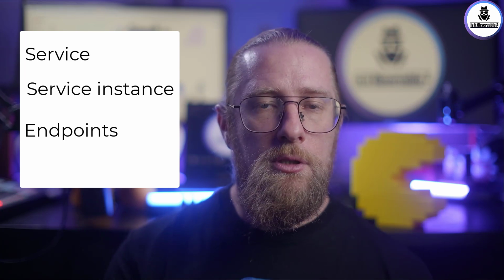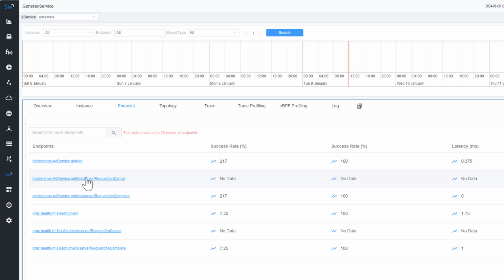Apache SkyWalking: The Observability Solution You Might Want to Avoid! Discover the Limitations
Welcome back to "Is it Observable?—your go-to source for mastering observability in Kubernetes! 🌐

In this episode, part of our Kubernetes series, we explore open-source observability with Apache SkyWalking. From managing data to understanding architecture and agents, we cover it all. 🚀

🔍 Topics covered:
- Introduction to Apache SkyWalking
- Architecture and core concepts
- Agents and instrumentation libraries
- Configuring SkyWalking for Kubernetes
- Challenges and limitations, especially with OpenTelemetry
- Conclusion: Is SkyWalking the right choice for your observability needs?

If you're considering SkyWalking or exploring observability solutions, join us in this deep dive. 👍🔔

🌐 About "Is it Observable?"
"Is it Observable?" is your go-to resource for mastering observability in Kubernetes and cloud-native environments. Join us as we explore cutting-edge technologies, best practices, and hands-on tutorials to make your applications more observable and resilient.

▬▬▬▬▬▬ ⏱ Timecodes ⏱ ▬▬▬▬▬▬
00:00 Intro
00:12 Welcome
01:14 Introduction
05:15 What is Apache Skywalking
08:14 Architecture
12:20 The Agents
14:15 Kubernetes
16:49 Service Mesh
18:29 Conclusion